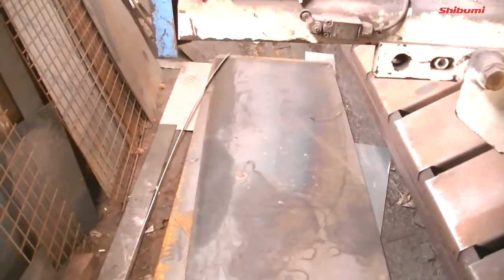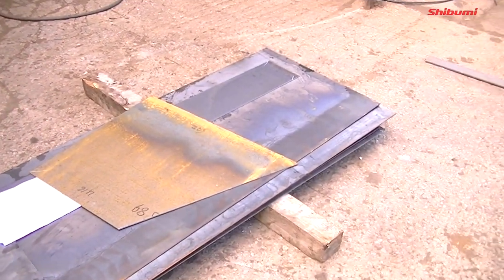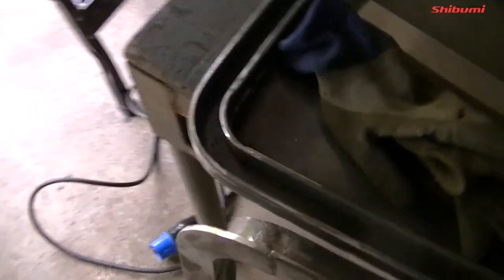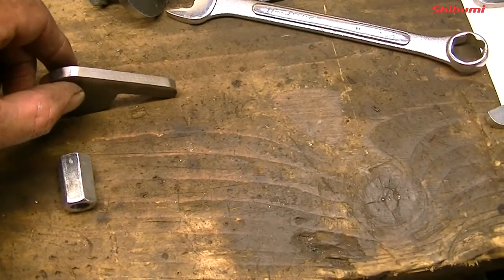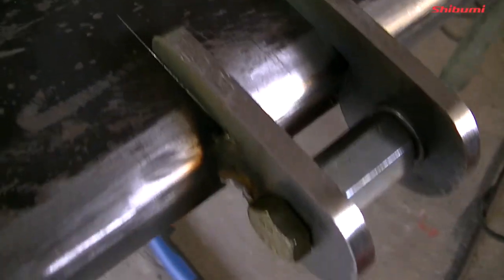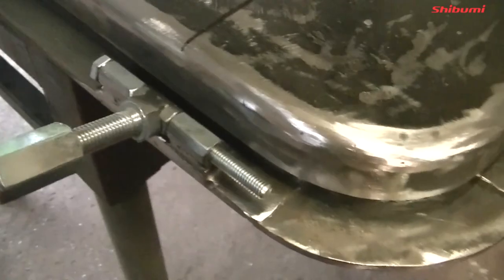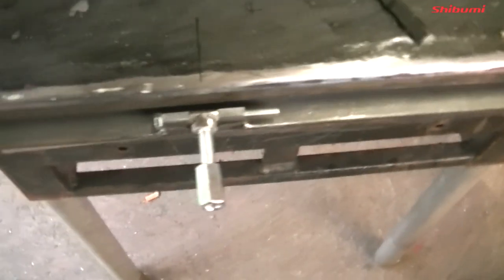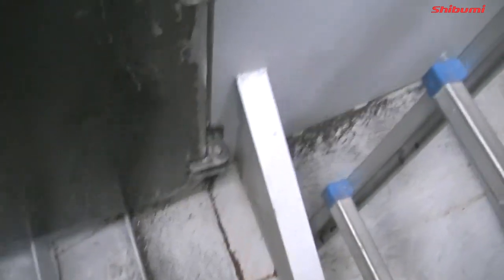Shibumi Boat Build EP 16 - Finishing Bulkhead door and getting engine ready for fitting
Busy episode with the Bulkhead door finished and fitted as well with some local help to move the engine from storage.
New fuel tanks are cut from sheets of 4mm steel locally.